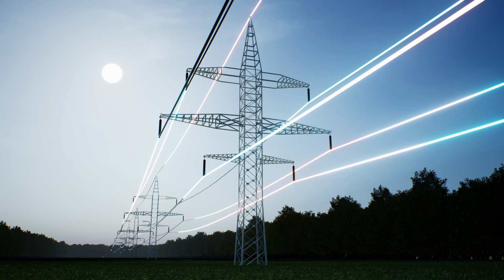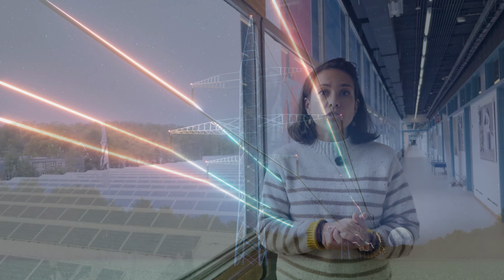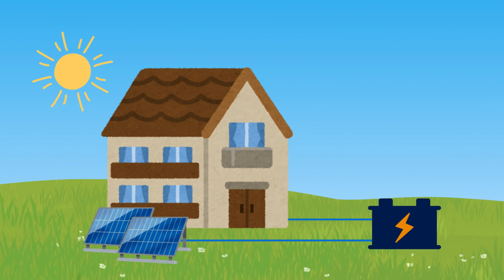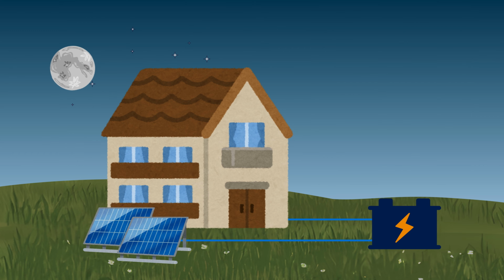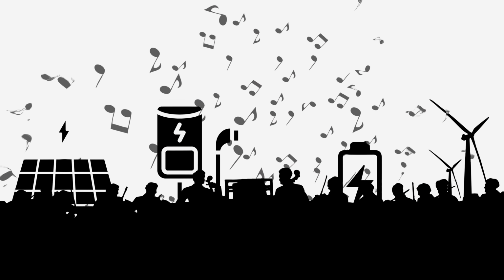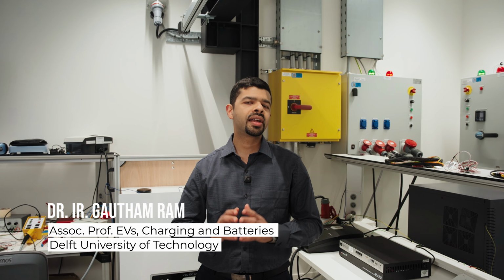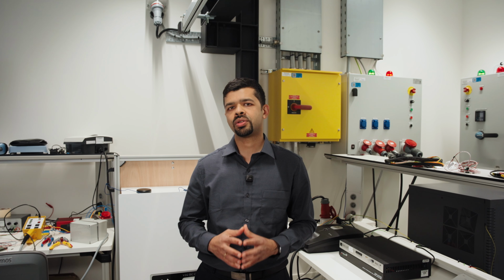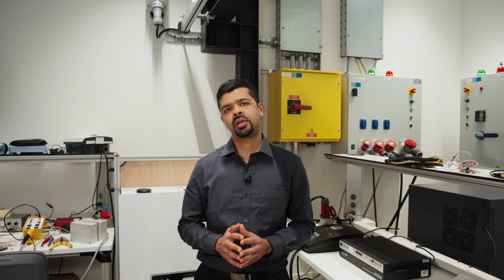Why Do We Need System Integration?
🔌 What is System Integration? | Future Energy Systems Explained

As the world transitions towards a more sustainable and electrified future, our energy systems are becoming increasingly interconnected and complex. But what exactly is system integration, and why is it essential for the energy transition?

In this video, the PowerWeb Institute at TU Delft introduces the fundamentals of system integration within future energy systems. The video explores how electricity, heat, transport, storage, digitalization, and renewable energy technologies are becoming more closely linked, and why this integration is necessary to create a reliable, affordable, and sustainable energy system.

You will discover:
• Why electricity demand is rapidly increasing
• How electrification is transforming sectors like mobility and heating
• What challenges renewable energy sources introduce to the grid
• Why balancing supply and demand in real time matters
• The role of energy storage and flexibility
• How smart and integrated systems can improve efficiency and resilience

This video is part of the educational and research activities of the PowerWeb Institute at TU Delft, where researchers and students work on the future of intelligent and integrated energy systems.

📍 Produced by the PowerWeb Institute, TU Delft
🌐 Learn more about PowerWeb and future energy systems research at TU Delft.